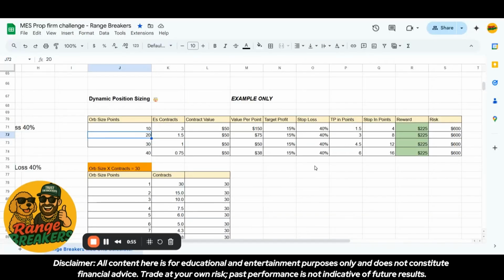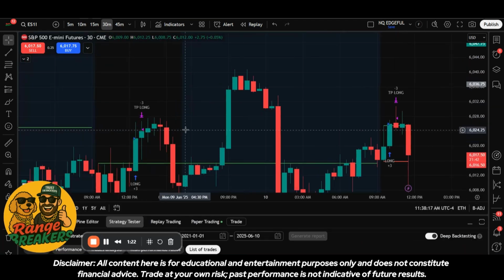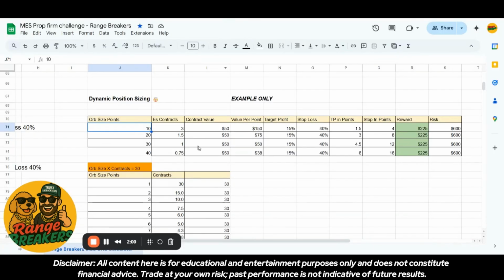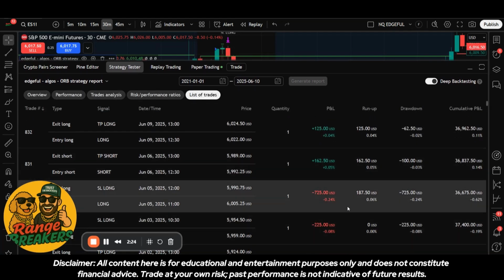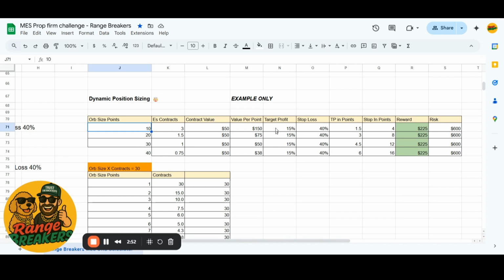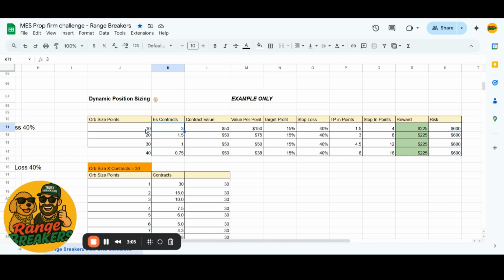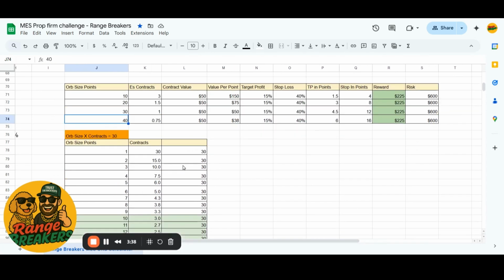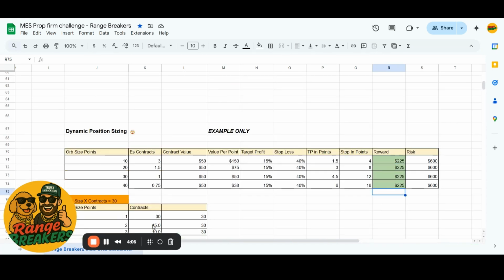Pass Your Prop Firm Eval with ORB + Dynamic Position Sizing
Will position sizing be the key to passing a prop firm evaluation using the opening range breakout?

I hope this get's us to funded a lot faster!

👉 One trade a day.
✅ Backtested Opening Range Breakout Strategy.